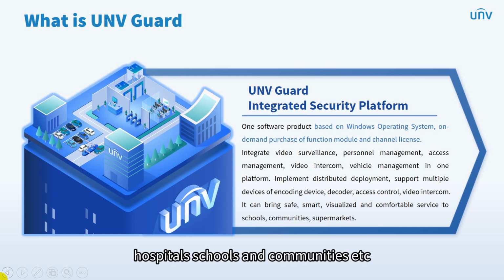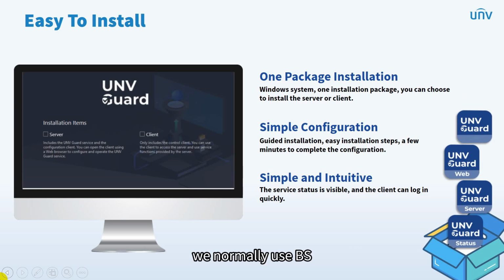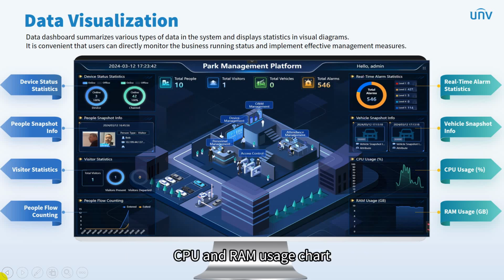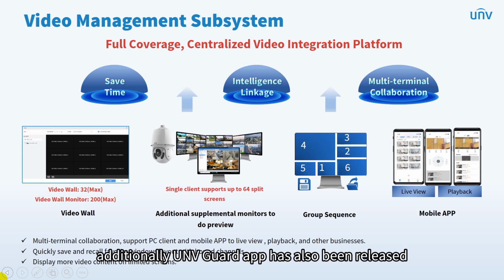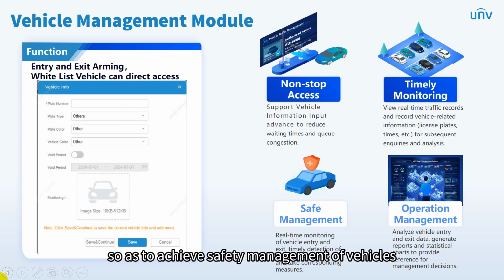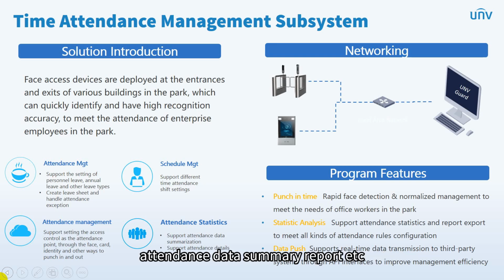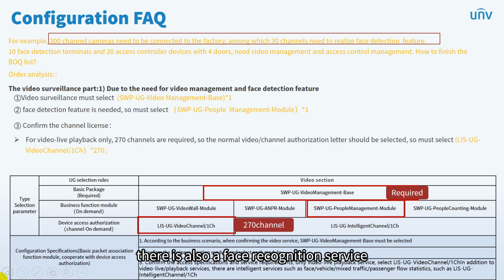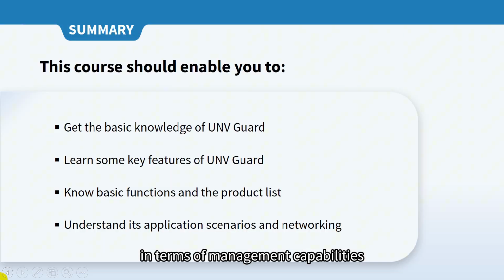【IM Certification】Video Introduction of UNV Guard